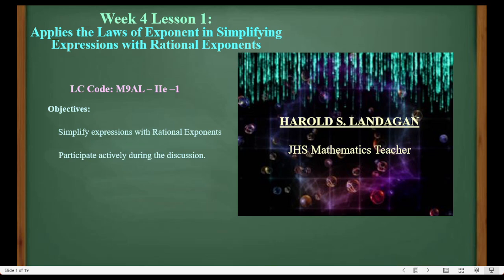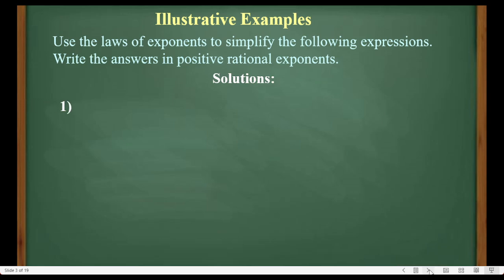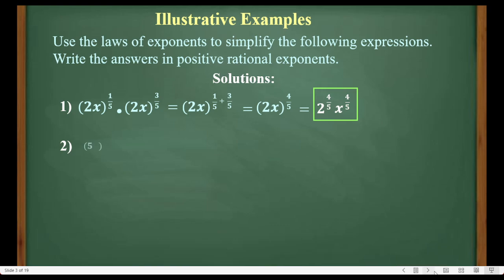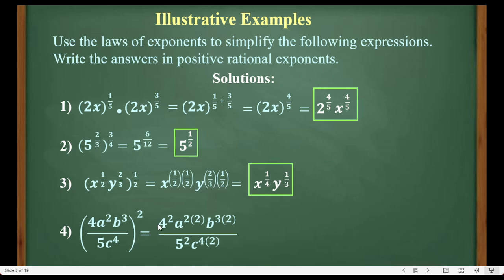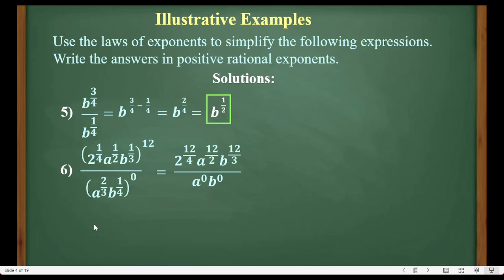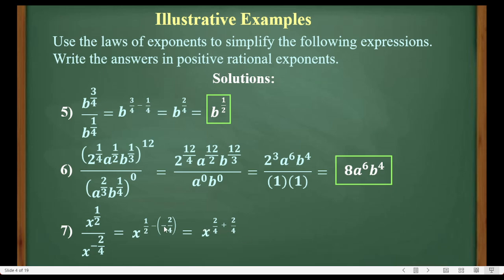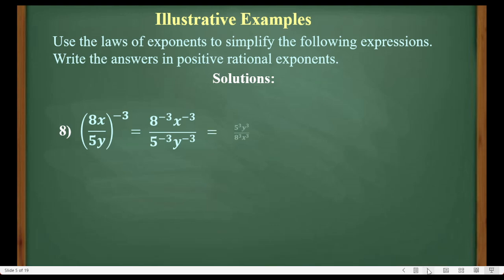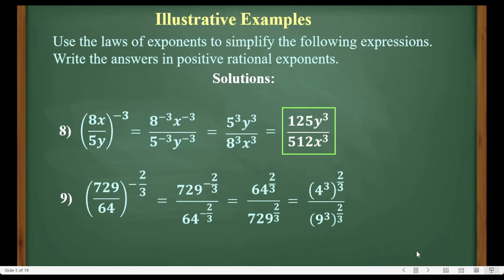Simplifying Expressions With Rational Exponents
This video is Mathematics 9 lesson about simplifying expressions with rational exponents using the laws of exponents.